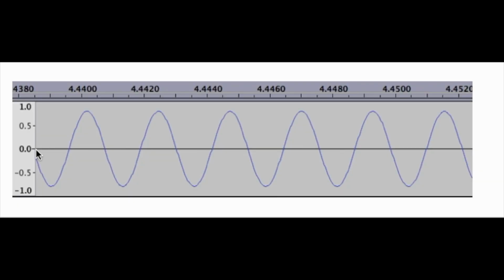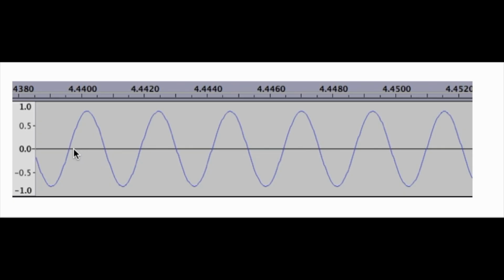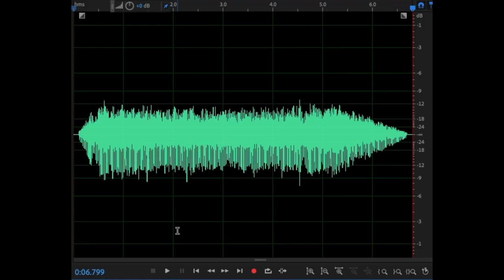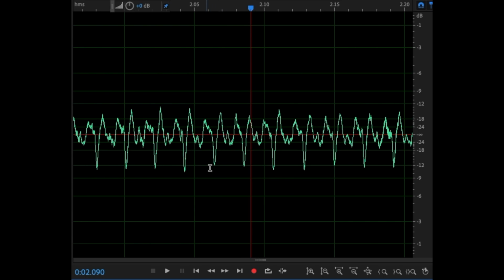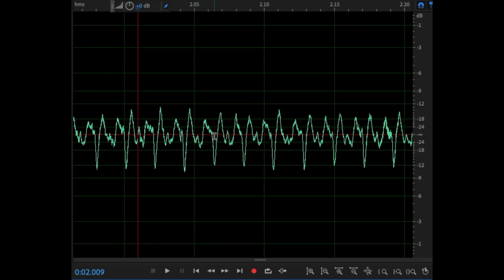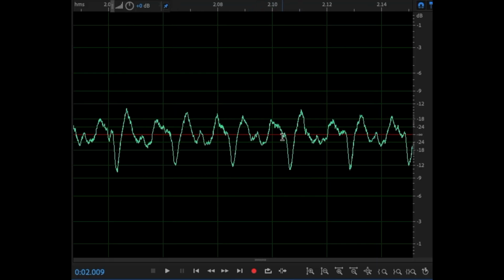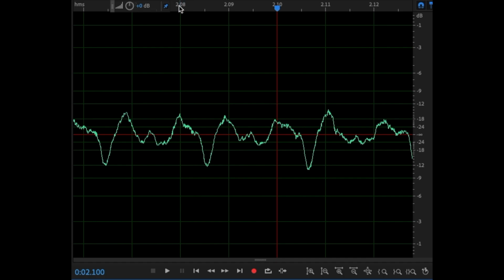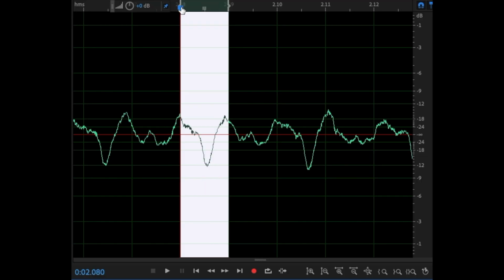How Sound Works | Elements of Music — Lesson 5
Lesson 5 — How Sound Works | Elements of Music

What do a hummingbird’s wings have to do with musical pitch?

In Lesson 5 of Elements of Music, we take a closer look at how sound actually works. We explore vibrations and waveforms, learn what frequency means, and see how the speed of a repeating vibration relates to the pitch we hear.

Along the way, a hummingbird provides a remarkable real-world example: its rapidly beating wings create vibrations that fall within the range of human hearing. By connecting something we can see—a wing moving back and forth—to the waveforms we hear as sound, we can begin to understand frequency in a much more intuitive way.

These ideas give us a foundation for understanding pitch, timbre, harmonics, and many of the other musical phenomena we’ll encounter throughout the course.

Elements of Music is a complete college-level course exploring how music works, from sound, rhythm, pitch, timbre, and harmony to form, composition, expression, and originality.

Presented by Dr. Ben Hjertmann, composer, teacher, instrument builder

A complete free music theory and music appreciation course taught at the college level.

Music used in this lesson:

“Shovel” — Spiral Garden